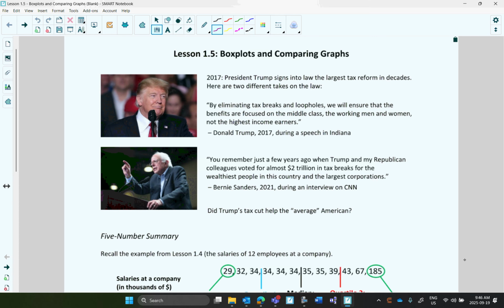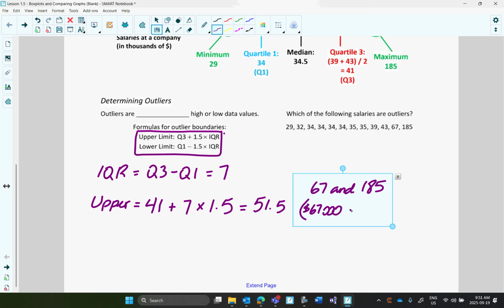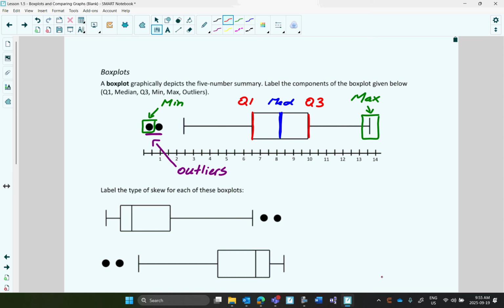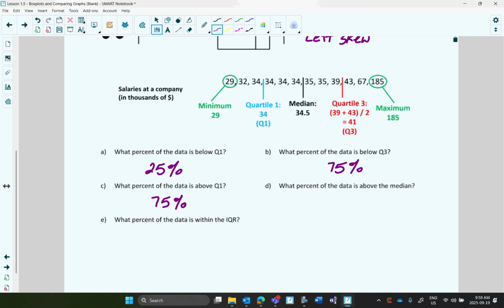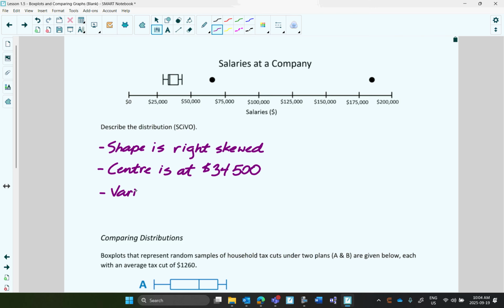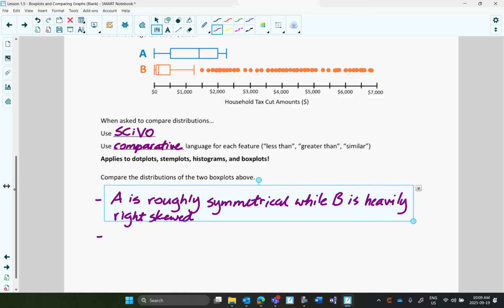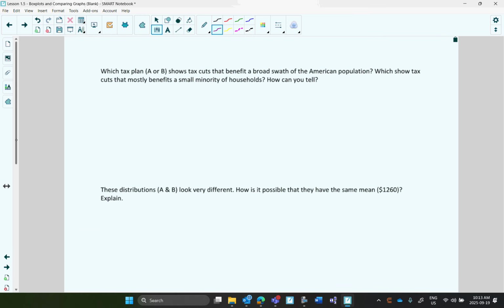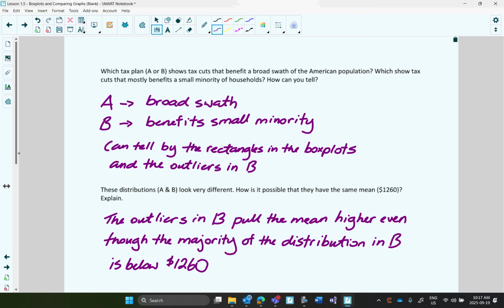Lesson 1.5: Boxplots and Comparing Graphs (Video Lesson)